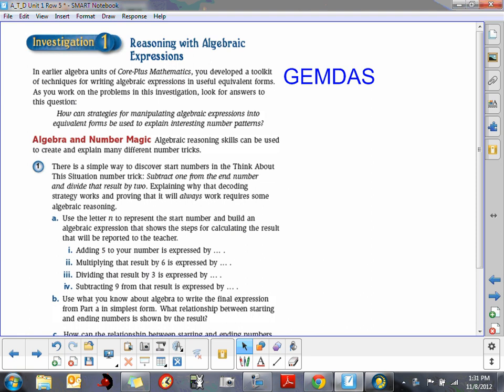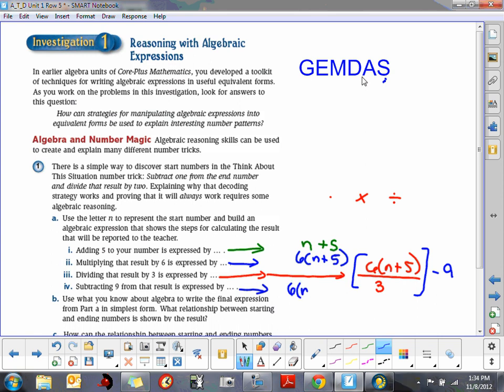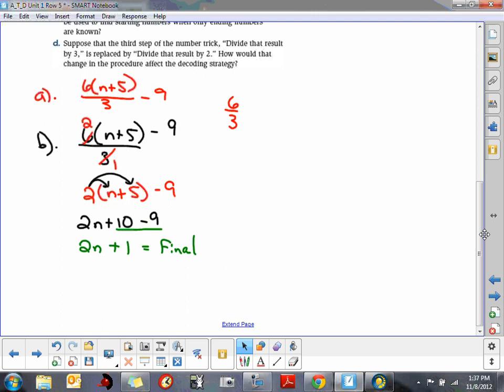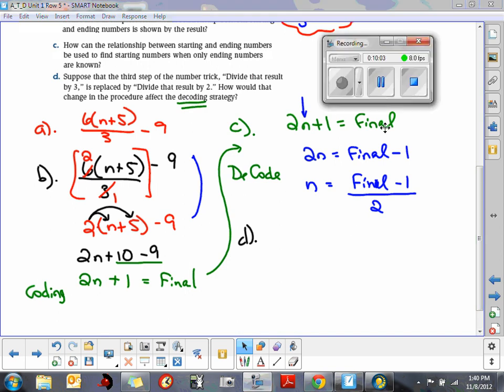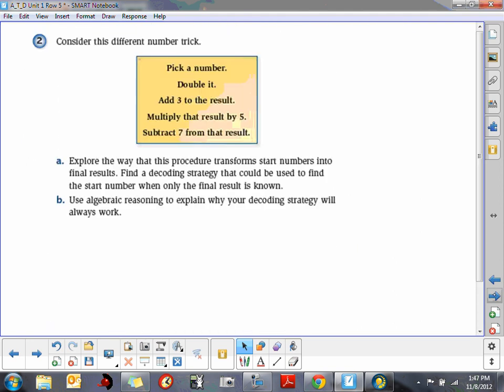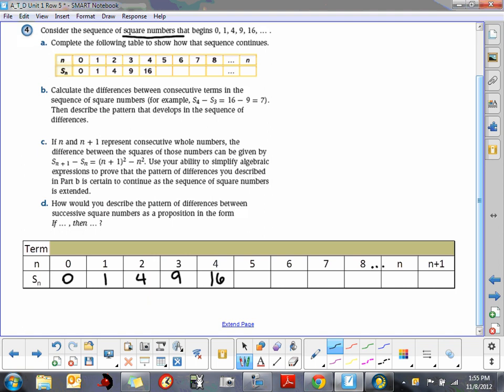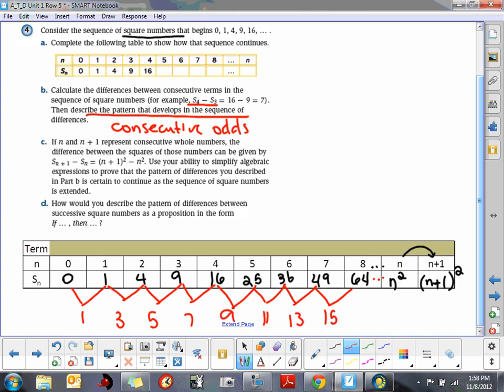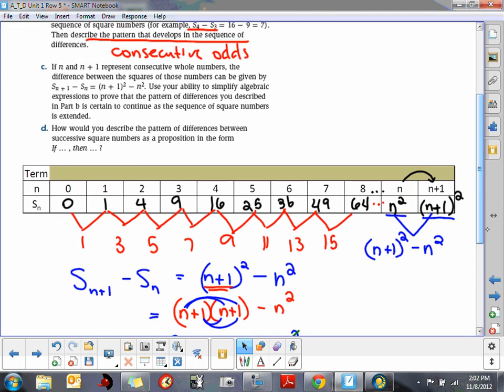ATD 11 08 12